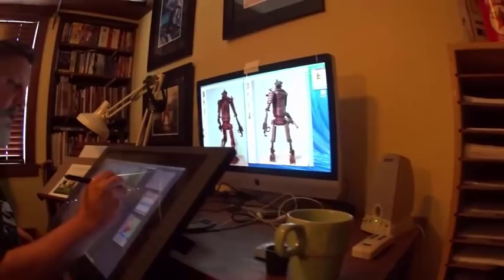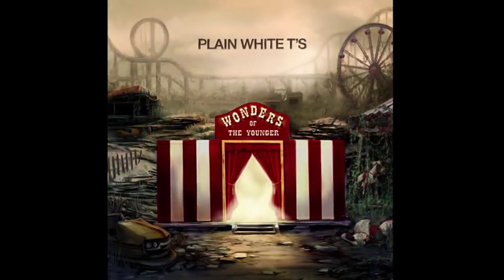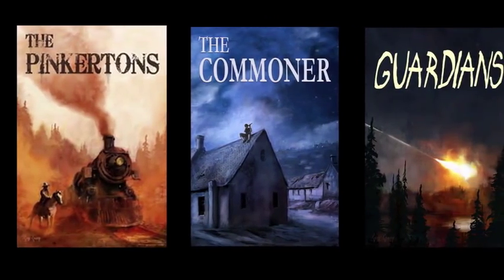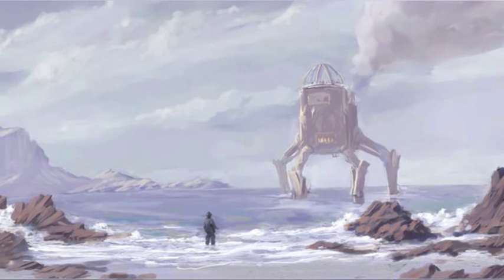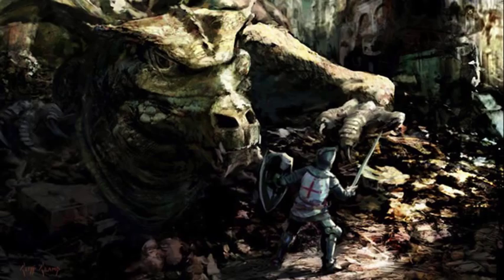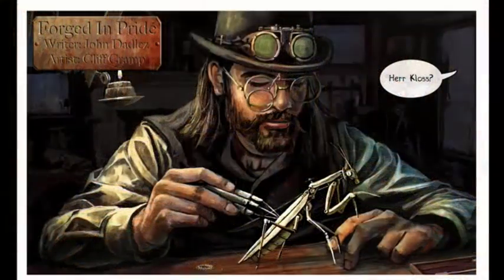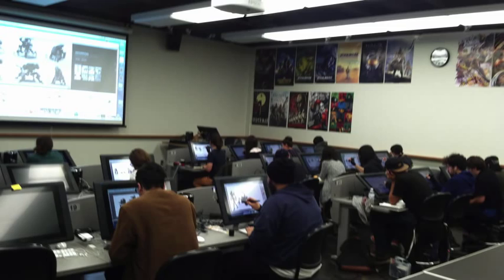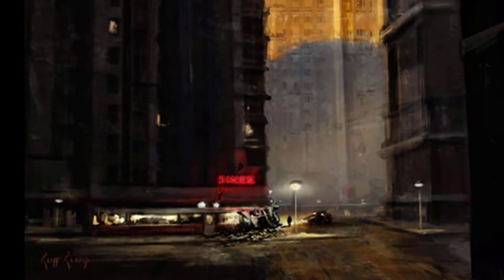Meet 2015 Painter Master Cliff Cramp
Art Style: Classical illustration inspired by the golden age of American illustration

Location: Southern CA